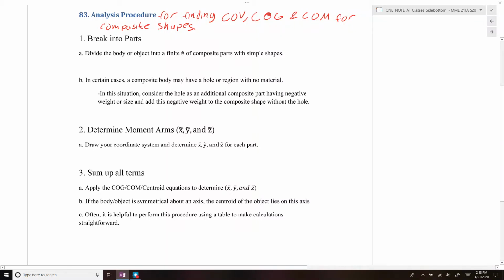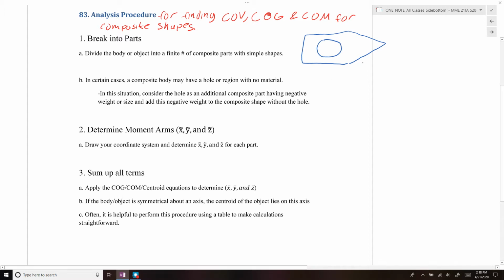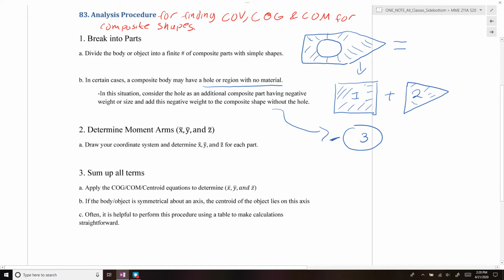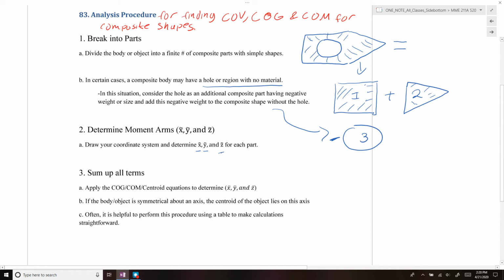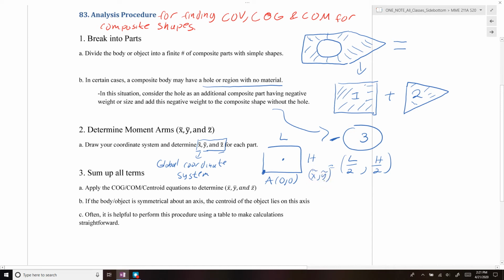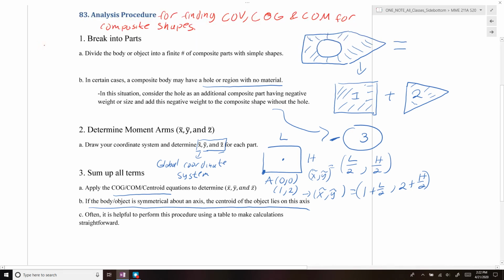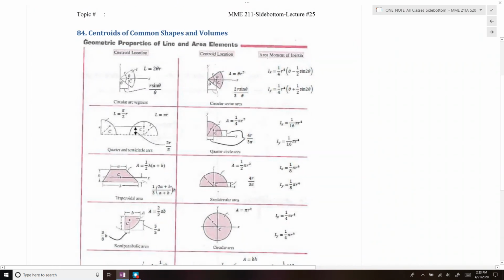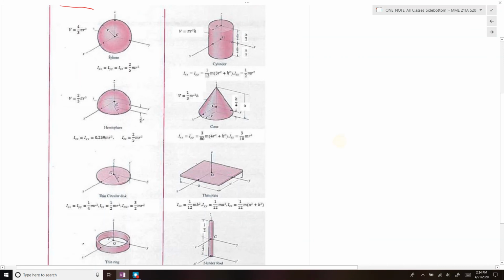MME 211-L25-#83 &84 Procedure to find COV|COG|COM for composite shapes| table of composite shapes